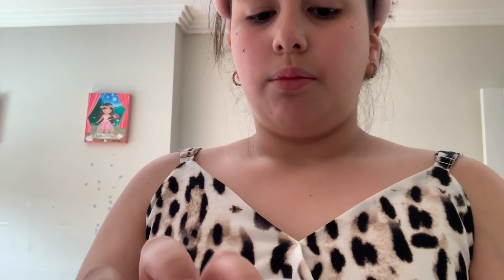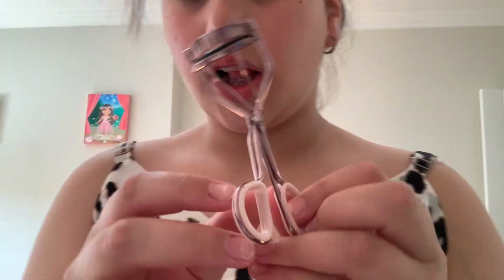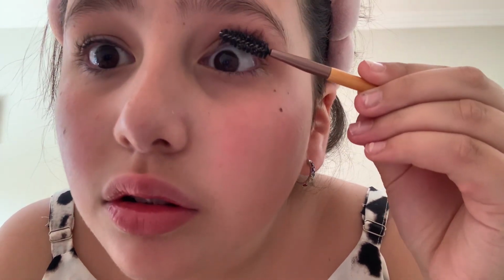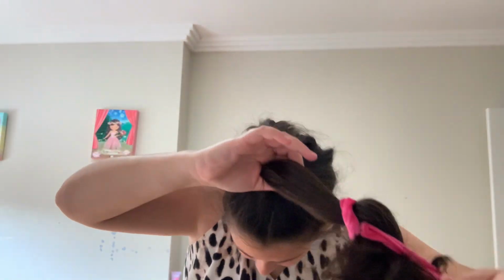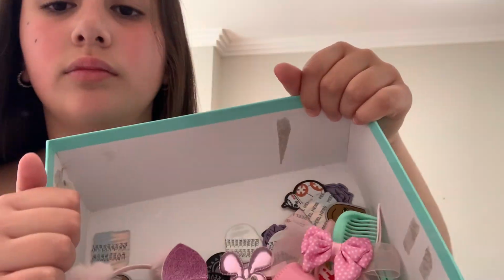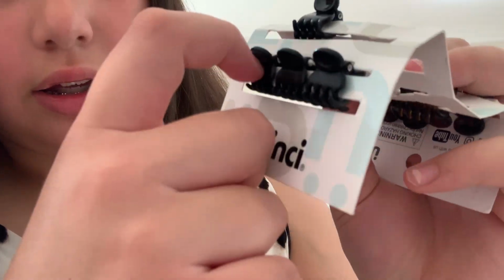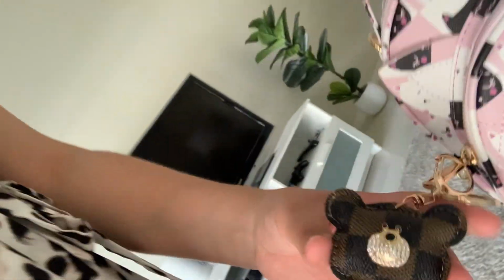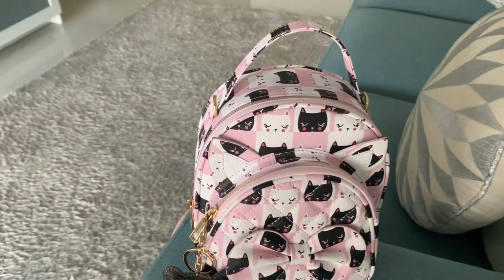My morning routine!!! 🦋🐬🦙🌷🌻🌞